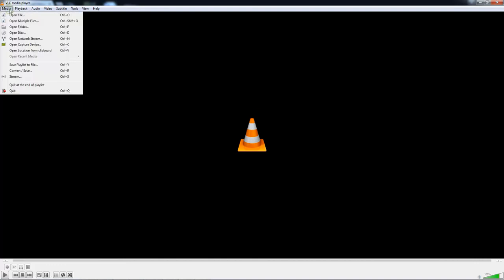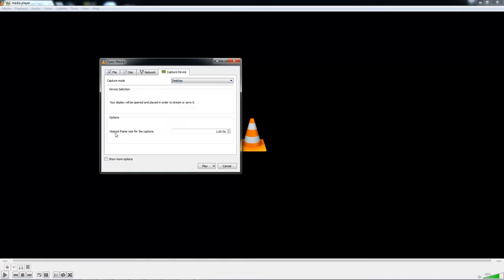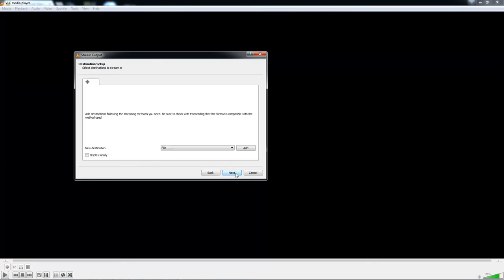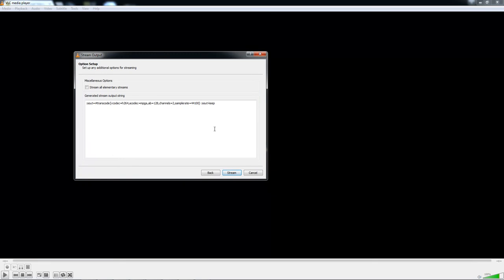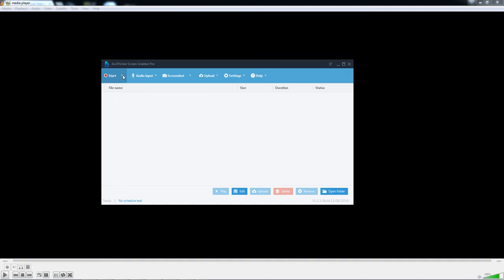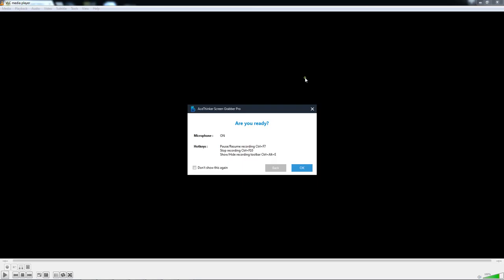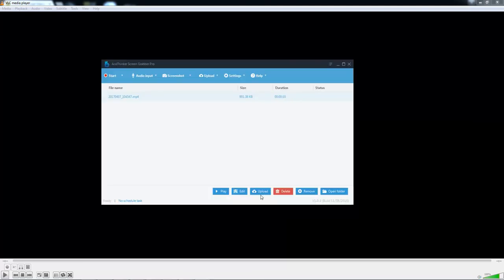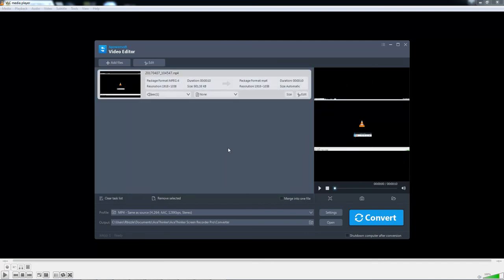How do you record movie with VLC player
In this video, we will demonstrate a free way to record movies by using VLC Player. It also reveals other alternative solutions for you